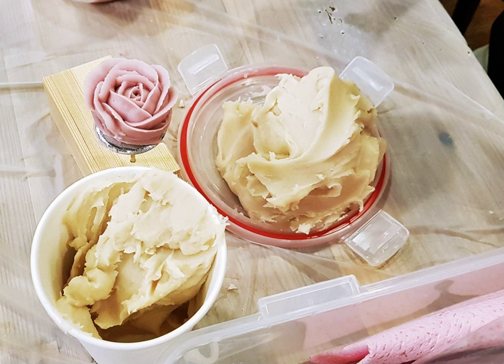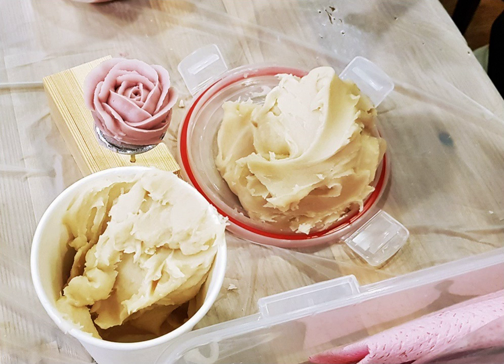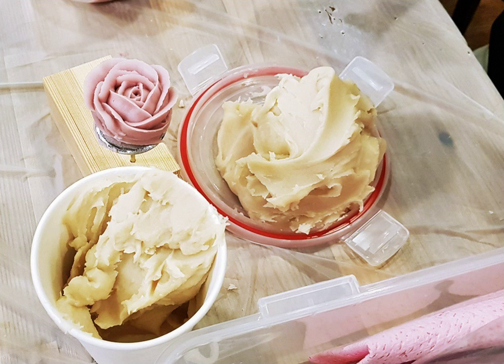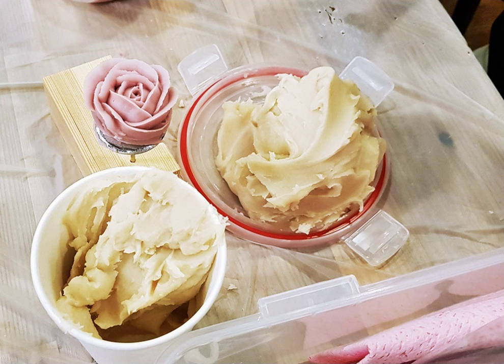Sweet bean paste | Wikipedia audio article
This is an audio version of the Wikipedia Article:
Sweet bean paste

00:00:10 1 Production
00:00:54 2 Types
00:01:46 3 Others
00:02:15 4 Gallery
00:02:24 5 See also

- Socrates

SUMMARY
Sweet bean paste is a food ingredient used throughout East Asian cuisine primarily utilized as a filling for sweet desserts and pastries.